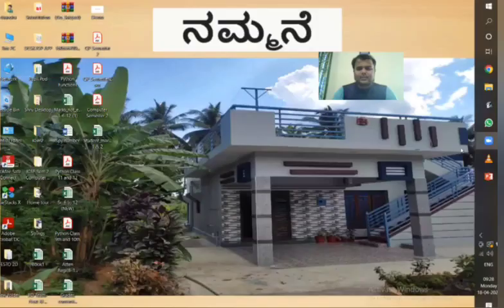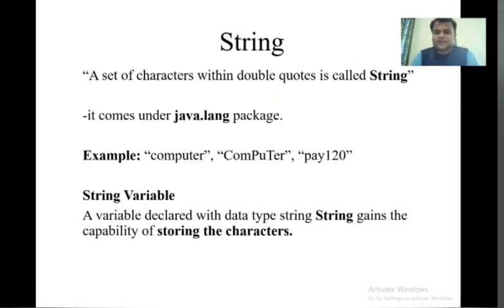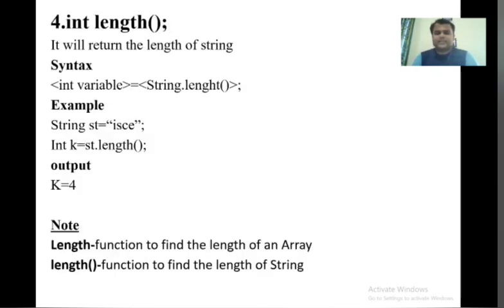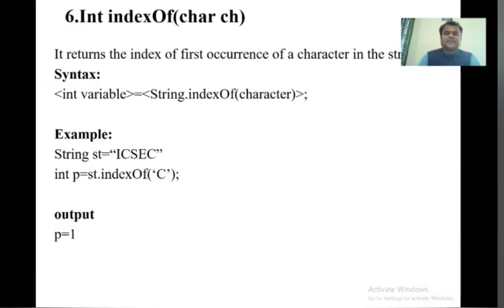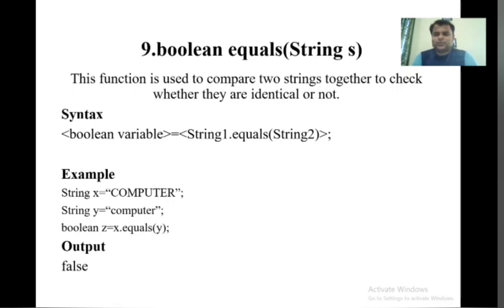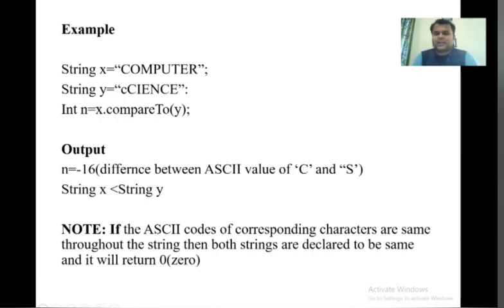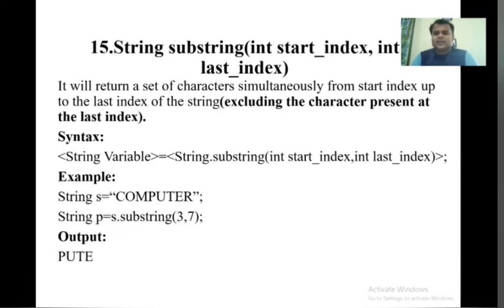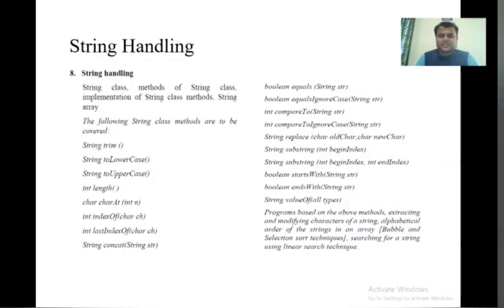icse | strings | computerscience | JAVA | byjus | viral | education | youtube | array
If you like the video means you can click on Like👍 button.